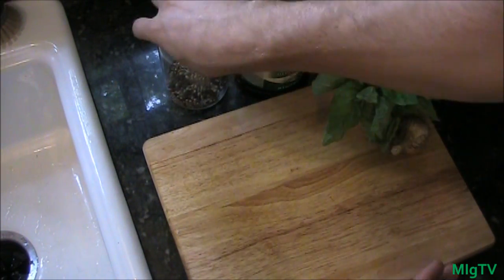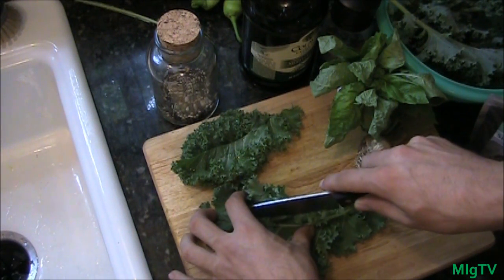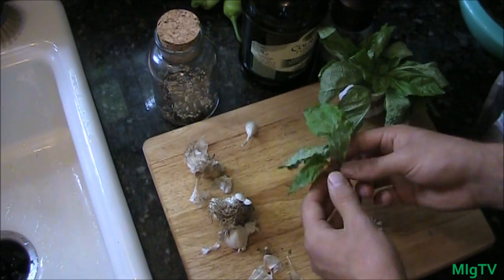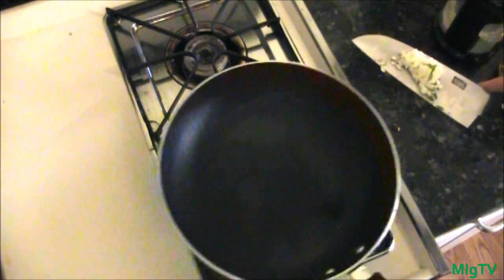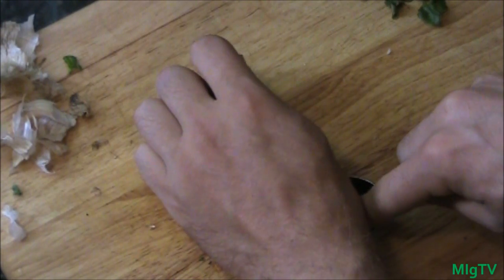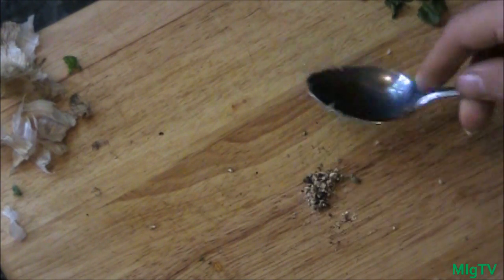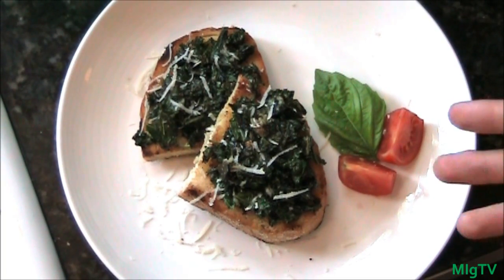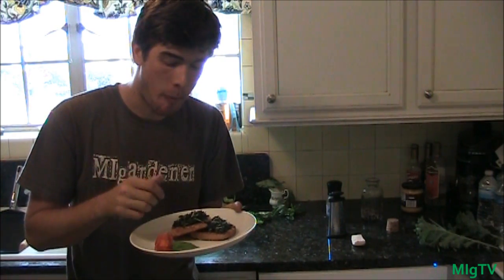Harvest to Plate - Kale Bruschetta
The first episode in the series titled "Harvest to Plate". In this episode I show you how to make a super simple Kale Bruschetta dish great for parties, side dishes, appitizers, and just great on its own!
**WHAT YOU WILL NEED:
1 garlic clove
7-8 whole peppercorns (crushed pepper works great too)
pinch of black sea salt (regular salt works fine too)
6 large kale leaves, deveined and chopped
2-3 tablespoons Extra Virgin Olive Oil

450+ varieties of Heirloom & Non-GMO Vegetable seeds .99/pack, fertilizer, garden tools, blog & More